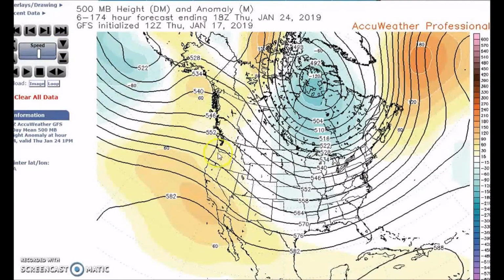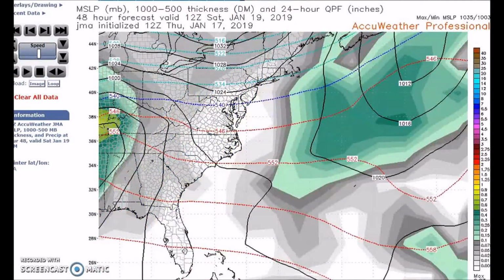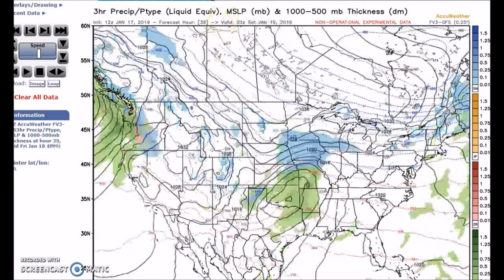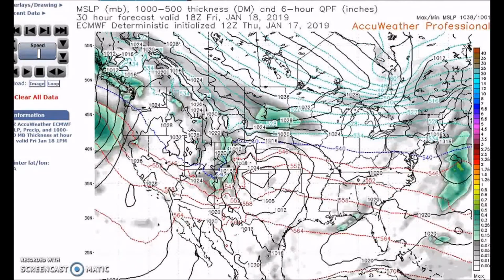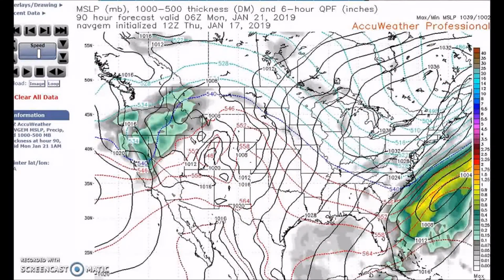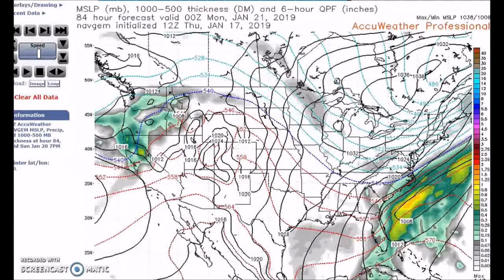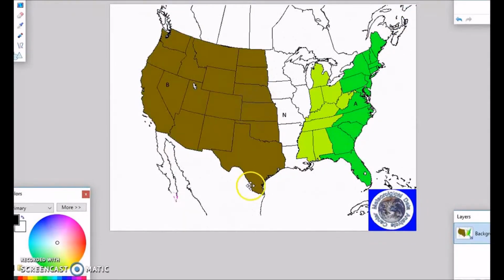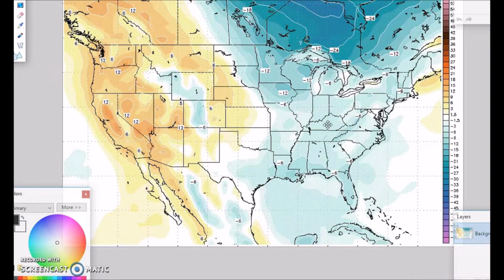Long Range Weather Forecast